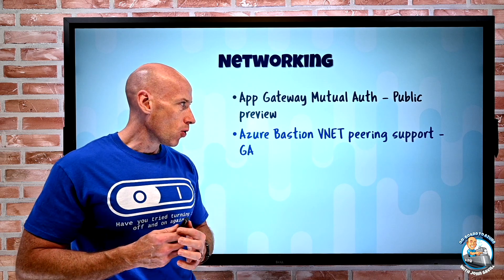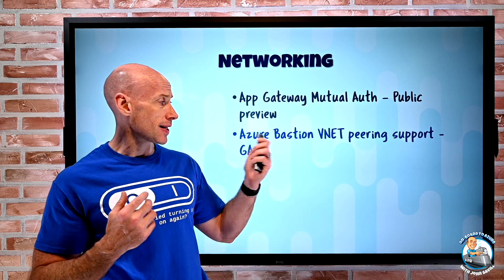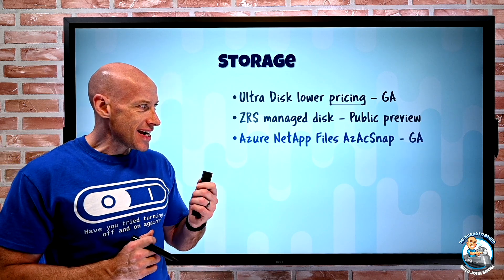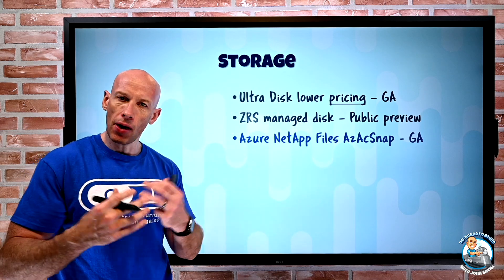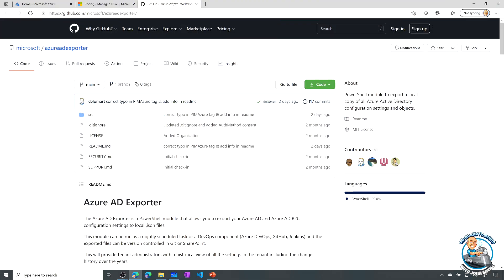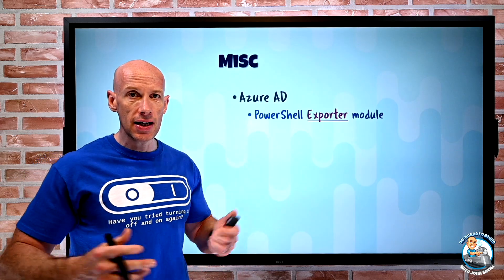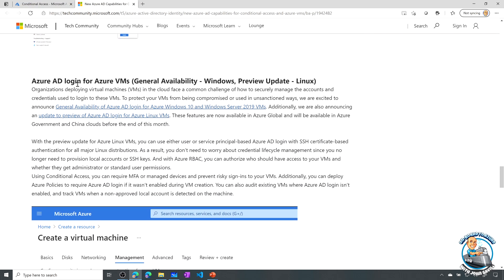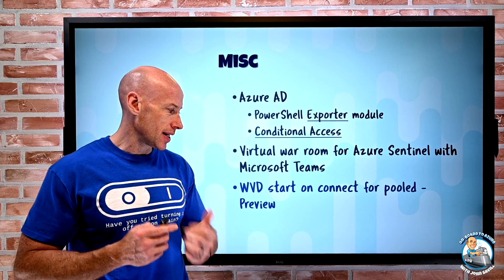Azure Infrastructure Weekly Update - 16th May 2021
Big collection of updates spread across all the different Azure areas including Azure AD, storage, compute, networking and more.

00:00 Introduction
00:18 New videos
00:57 ASR at VM creation
01:25 Azure Static Web Apps
03:10 App Gateway Mutual Auth
04:27 Azure Bastion VNet Peering Support
05:26 Ultra disk lower pricing
06:59 ZRS managed disk
08:30 Azure NetApp Files AzAcSnap
09:40 Azure Managed Database changes
10:47 Azure AD updates
14:37 Sentinel war rooms
15:14 WVD start on connect for pooled
15:56 Summary and close